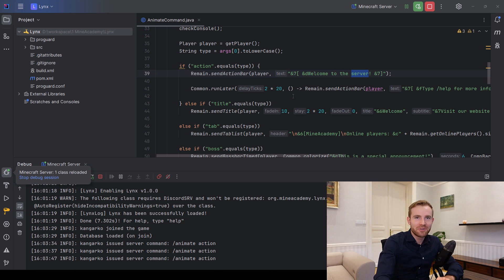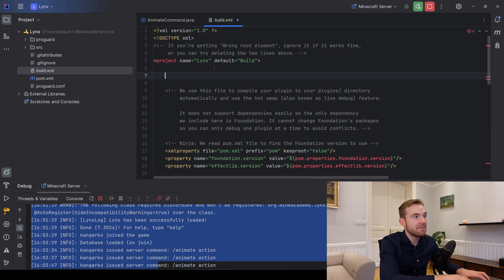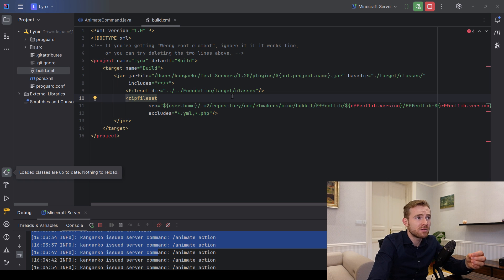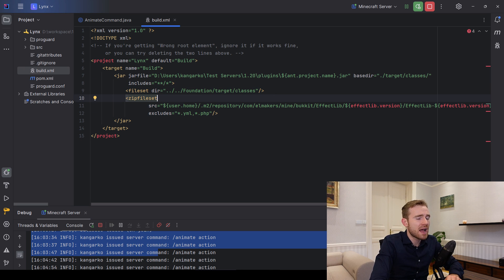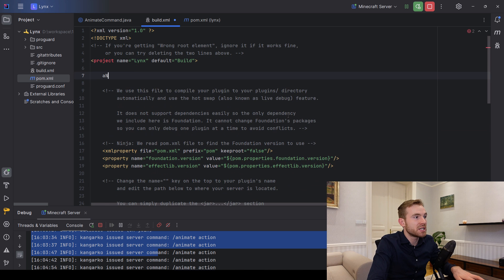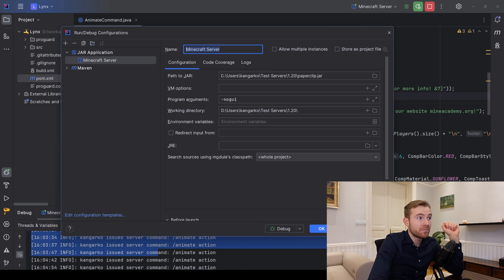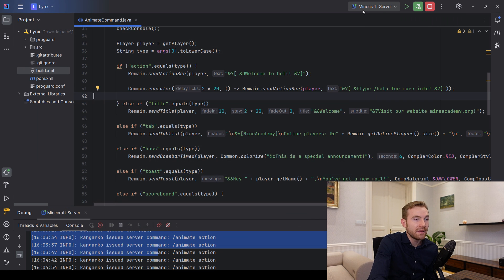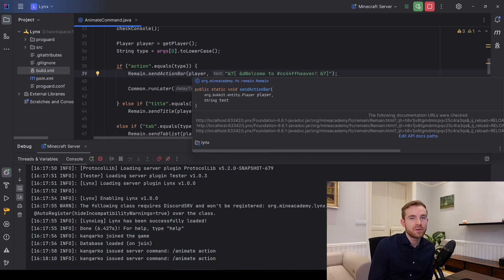Ep55. This Live Code Edit Trick Nobody Uses Is Insane (Hot Swap / Live Debug for Spigot & Paper)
Are you sick of always having to reload your server when you code your plugin?

Here I show you how YOU can run your server inside IntelliJ and edit code LIVE, seeing code changes INSTANTLY in the game.

I bet my kídney you will save 17 hours per week waiting on recompiling, restarting and /reloading your server.

In this video, we'll cover:

- Live development — How to instantly see code changes in the game without /reload, restart or recompiling.
- Tech stack — Using Ant, Save Actions plugin and a special launch configuration for IntelliJ to allow us to do that.